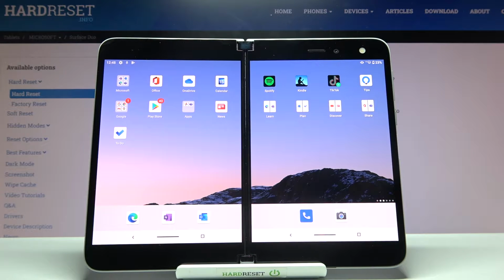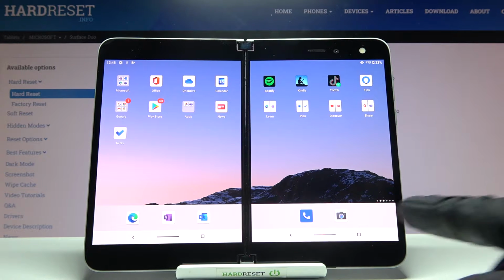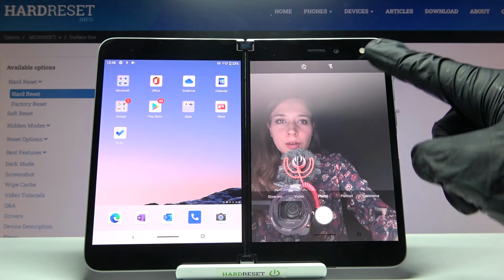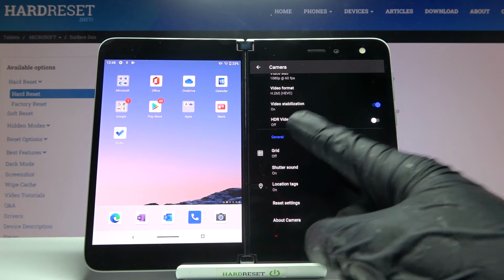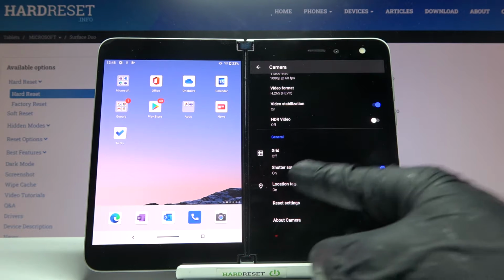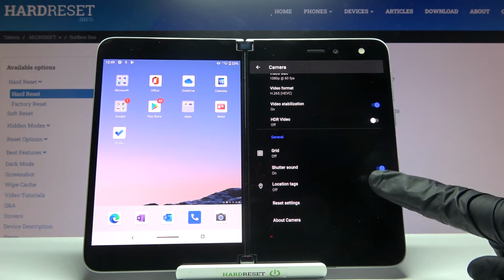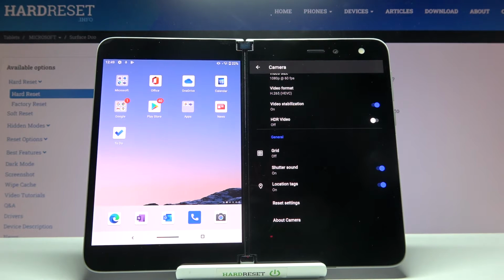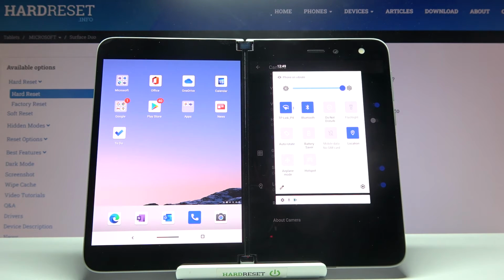How to Activate Camera Location Tags in MICROSOFT Surface Duo - Disable Camera Location Tags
Find out more info about MICROSOFT Surface Duo:
If you like taking pictures a lot and if you travel a lot, then you should start using automatic photo tagging. Our specialist will show you how to enter the camera settings, and then how to turn on location tags on MICROSOFT Surface Duo. For this option to work, you must allow the camera on your device to track your location and you must have location options turned on. Visit our YouTube channel if you want to know more about MICROSOFT Surface Duo.

How to Switch On Location Tags in MICROSOFT Surface Duo? How to Switch Off Location Tags in MICROSOFT Surface Duo? How to Enable Location Tags in MICROSOFT Surface Duo? How to Disable Location Tags in MICROSOFT Surface Duo? How to Open Camera Settings in MICROSOFT Surface Duo? How to Disable Geotagging on MICROSOFT Surface Duo?